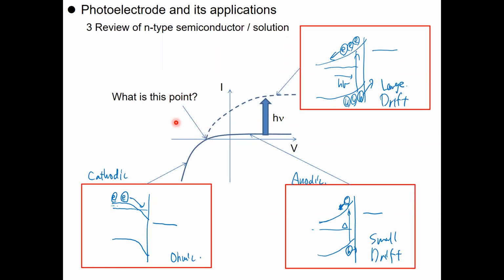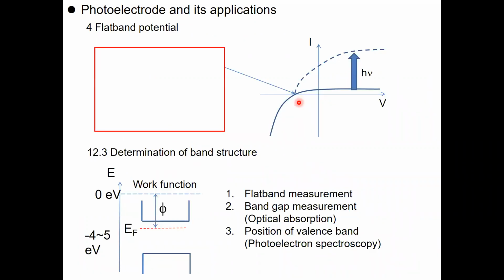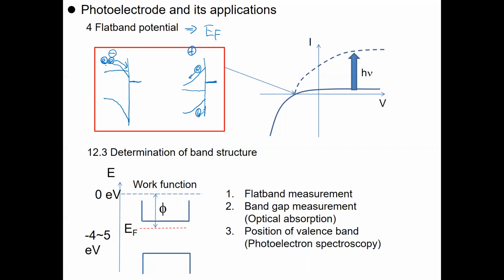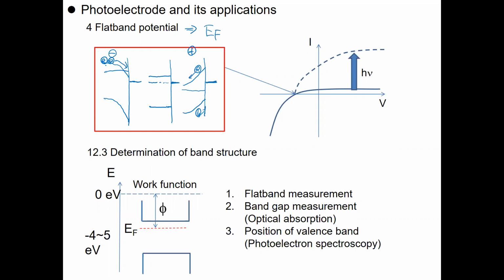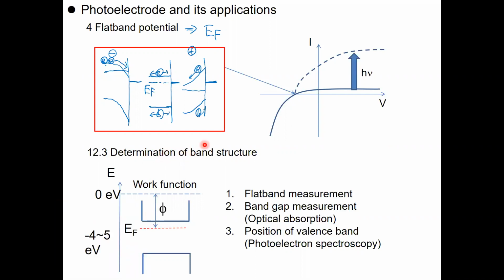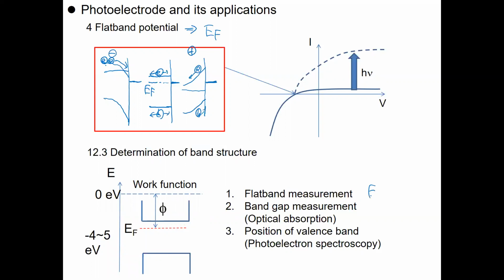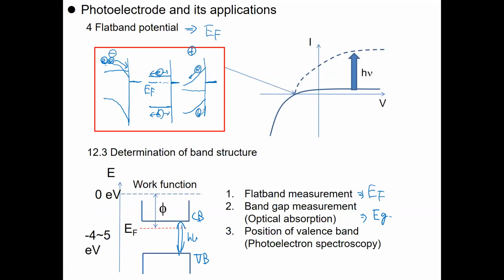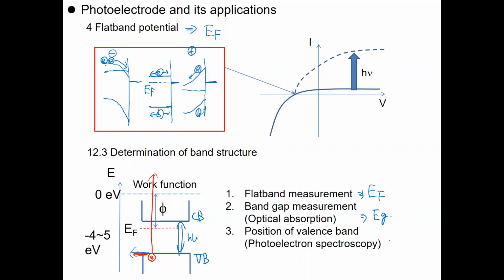Solid-state Photochemistry Lecture 10 3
Photoelectrode